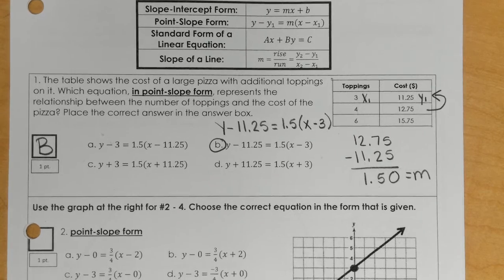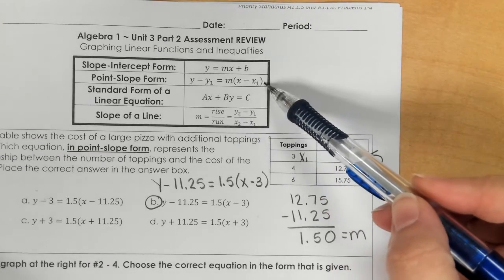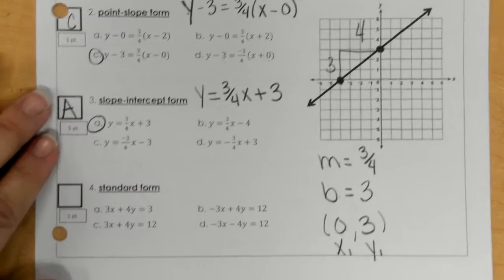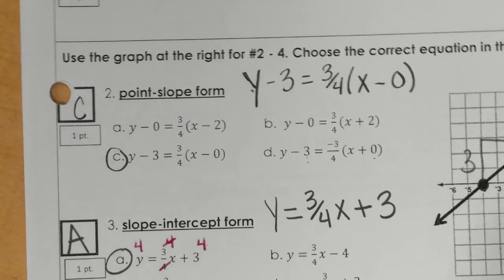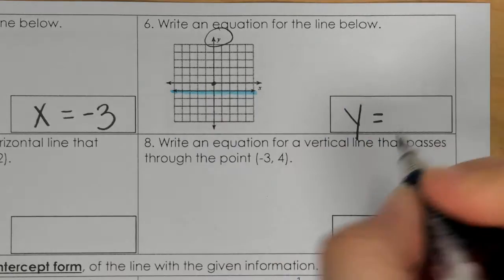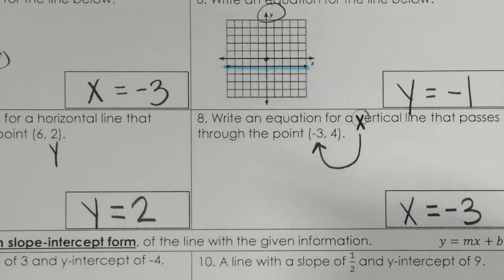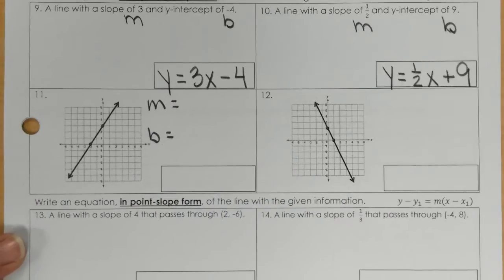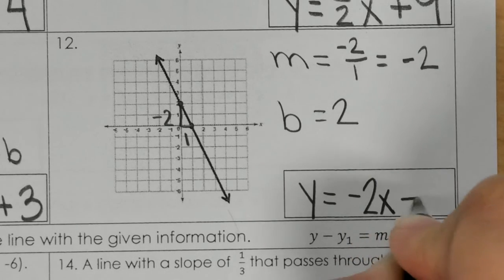Alg - Unit 3 P2 Review #1-12